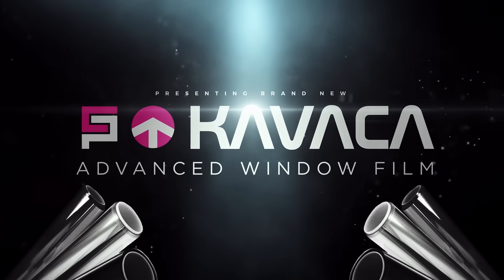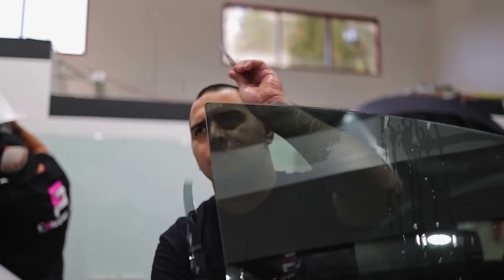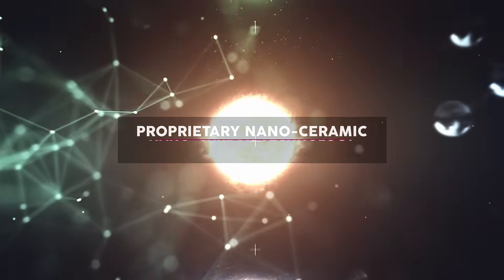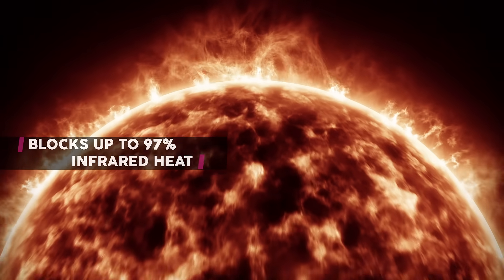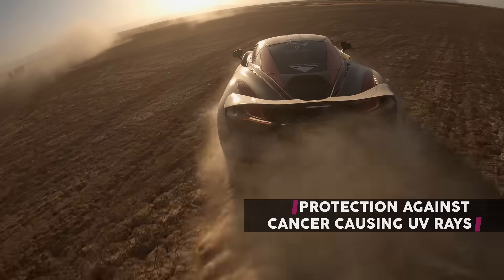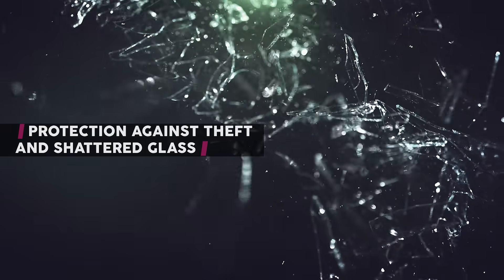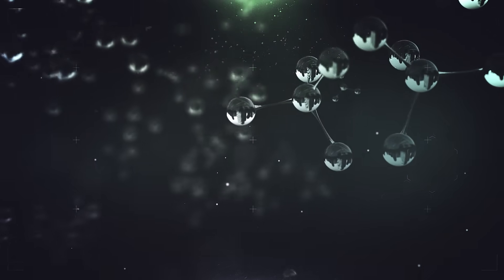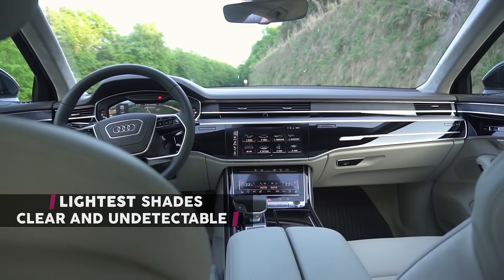Introducing Kavaca Window Tint: The Most Advanced Tint on The Market!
Introducing our newest product line Kavaca Window Tint! Debuting at SEMA 360.